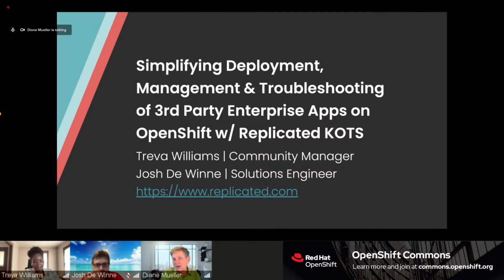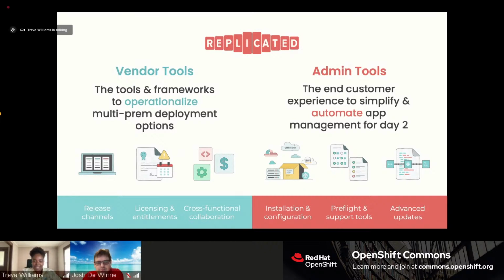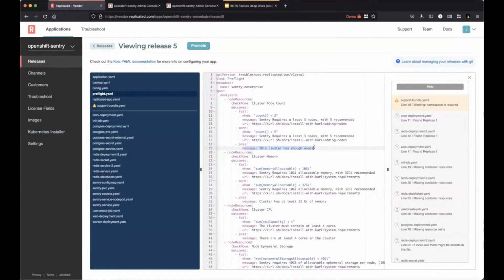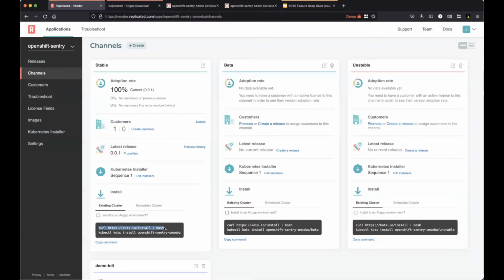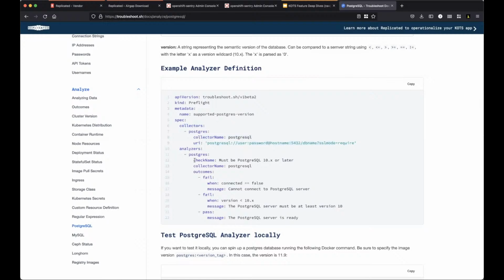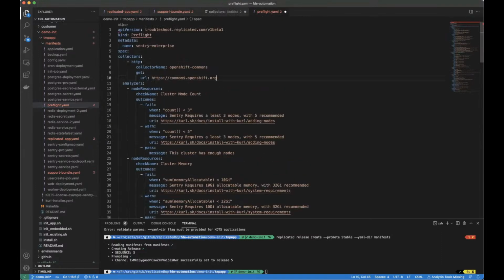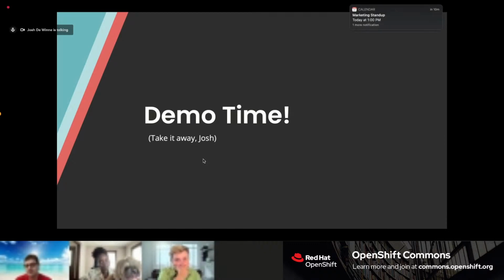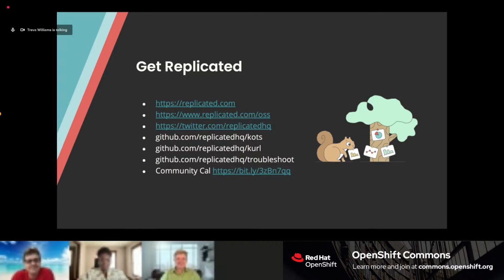OCB: Simplifying Deployment,Management & Troubleshooting 3rd Party Apps Treva Williams (Replicated)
Replicated KOTS is an application packaging and distribution platform that provides a management UI to deploy and manage 3rd party apps. KOTS eliminates the need for end users to manually edit Helm Charts in order to deploy a vendor application and enables easy 1-click updates as well as dramatically easier troubleshooting via automated log collection and analysis and full end user redaction for secure sharing of diagnostic bundles.